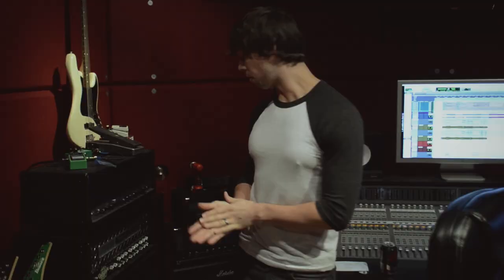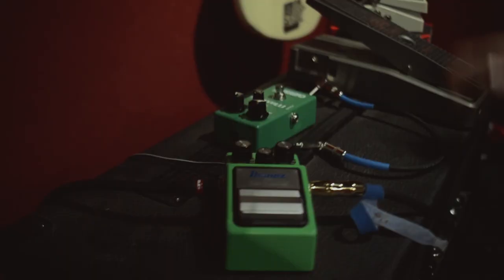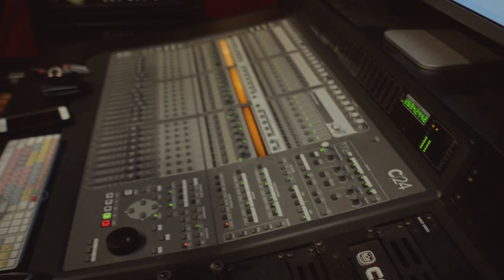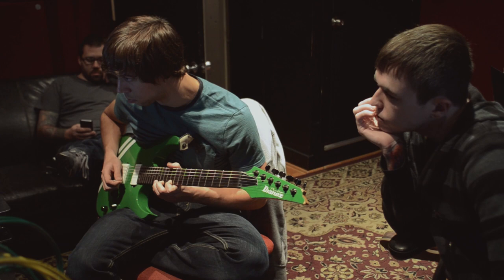August Burns Red - In The Studio w/ JB Brubaker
August Burns Red's new album 'Found In Far Away Places' available now.